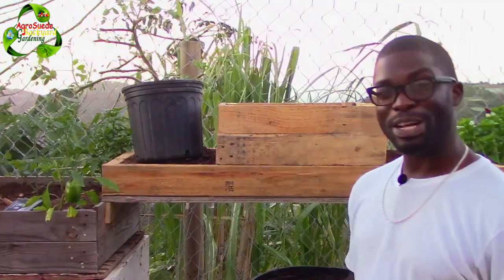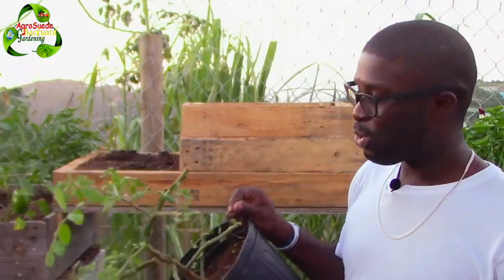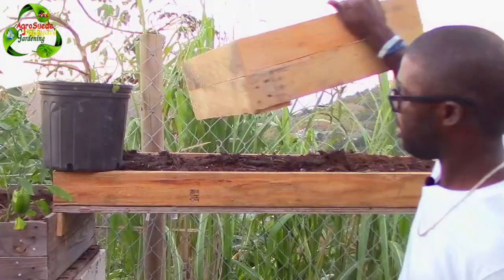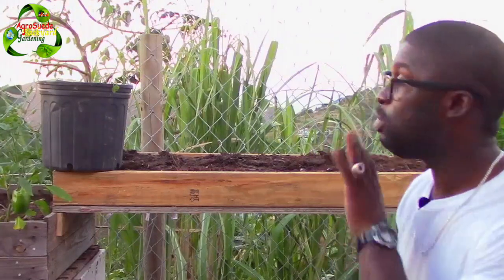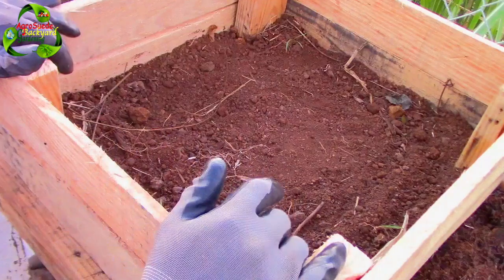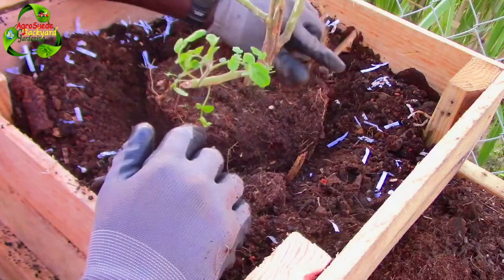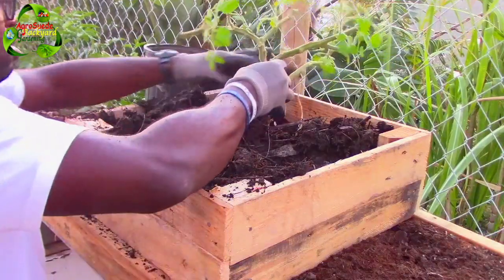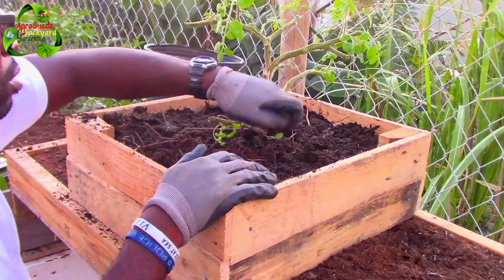Tomato Gardening || Transplanting A Mature Rescued Tomato Tree || Agrosuede ✔